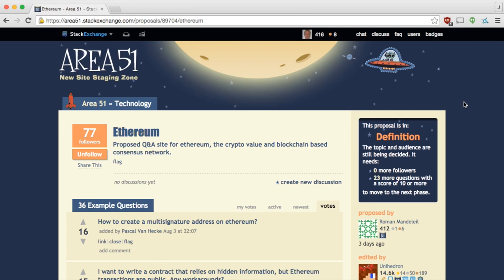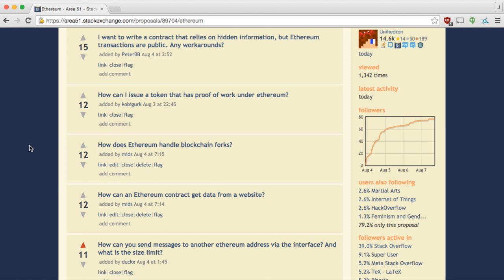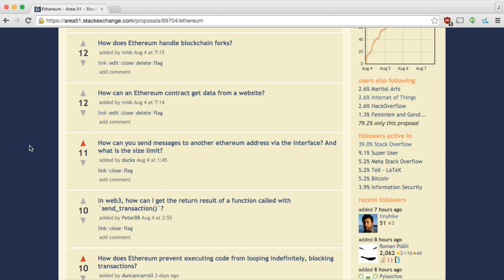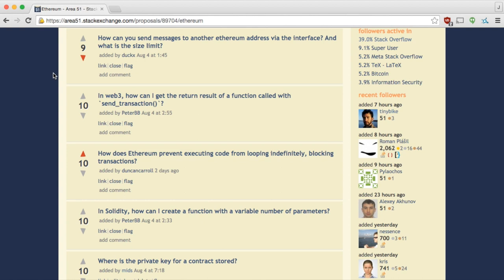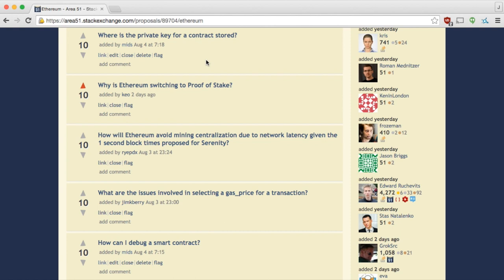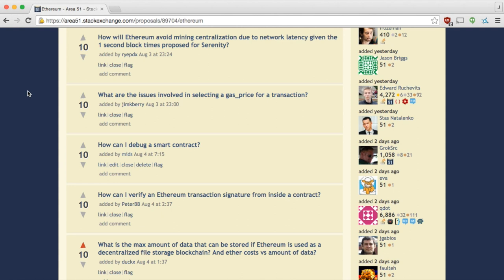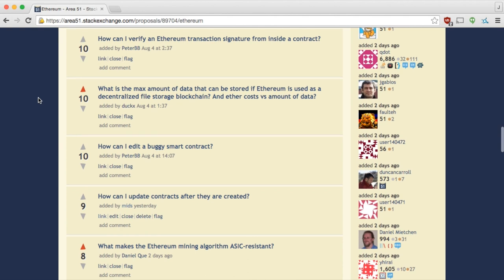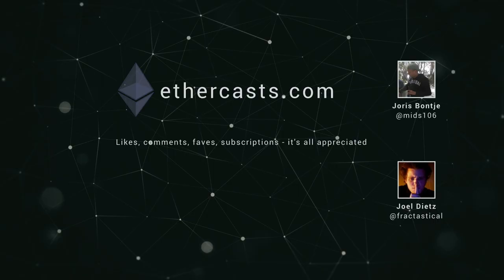Joris and Joel answer all your Ethereum questions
Joris and Joel go through lots of Ethereum questions from the proposed Q&A site for Ethereum on StackExchange.

How to create a multisignature address on ethereum?
I want to write a contract that relies on hidden information, but Ethereum transactions are public. Any workarounds?
How can I issue a token that has proof of work under ethereum?
How should I handle blockchain forks in my DApp?
How can an Ethereum contract get data from a website?
How can you send messages to another ethereum address via the interface? And what is the size limit?
In web3, how can I get the return result of a function called with `send_transaction()`?
How does Ethereum prevent executing code from looping indefinitely, blocking transactions?
In Solidity, how can I create a function with a variable number of parameters?
Where is the private key for a contract stored?
Why is Ethereum switching to Proof of Stake?
How will Ethereum avoid mining centralization due to network latency given the 1 second block times proposed for Serenity?
What are the issues involved in selecting a gas_price for a transaction?
How can I debug a smart contract?
How can I verify an Ethereum transaction signature from inside a contract?
How can I edit a buggy smart contract?
How can I update contracts after they are created?
What is the max amount of data that can be stored if Ethereum is used as a decentralized file storage blockchain? And ether costs vs amount of data?
What makes the Ethereum mining algorithm ASIC-resistant?
How do you use your coinbase address for mining?